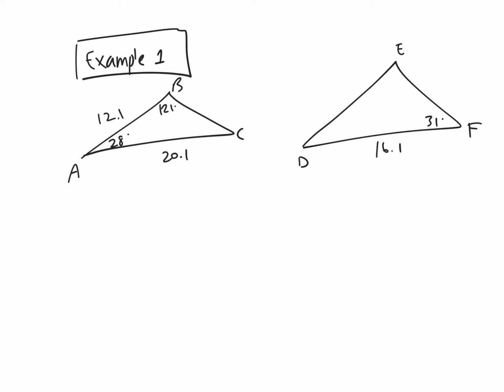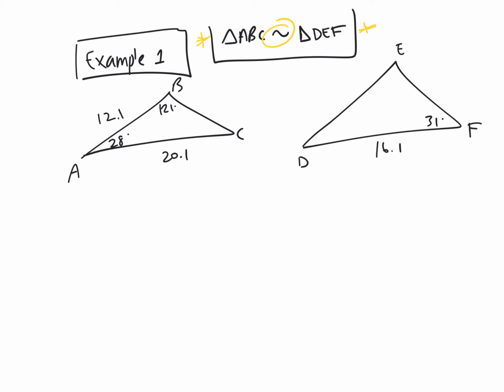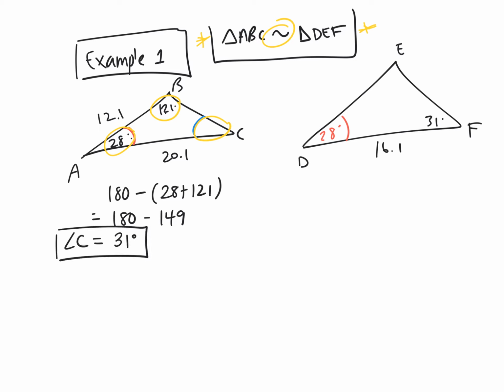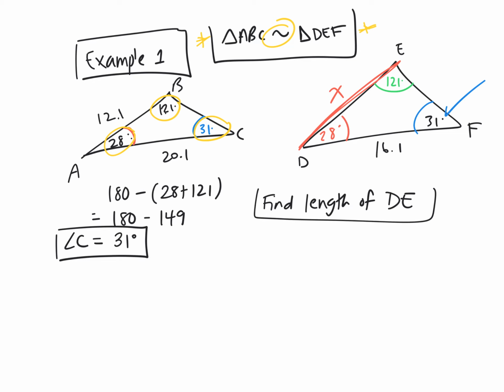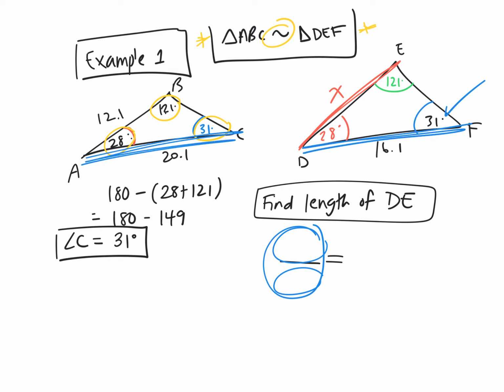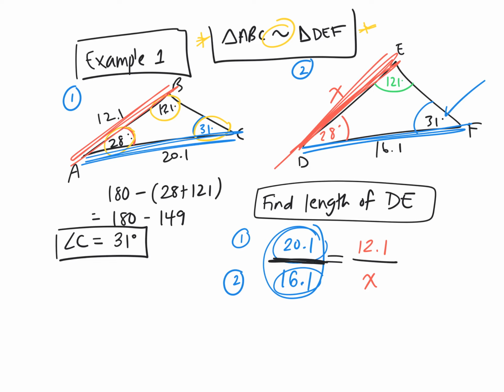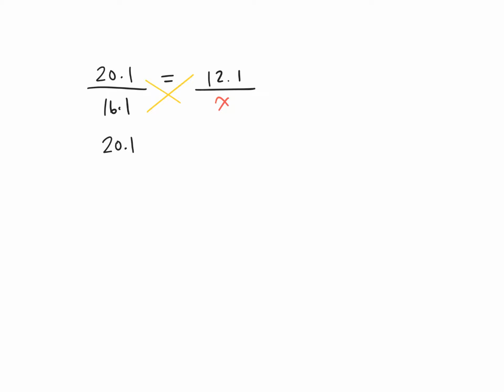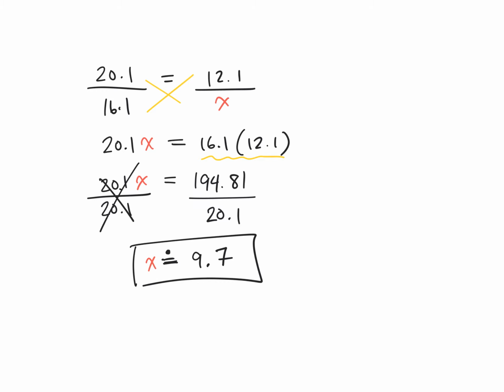How to find missing side and angle measures in similar triangles 1.3 gr 10 applied 09 13 19